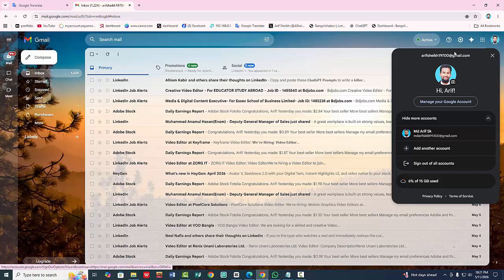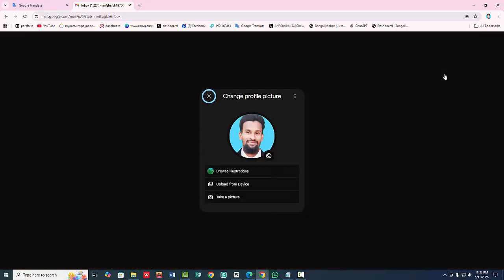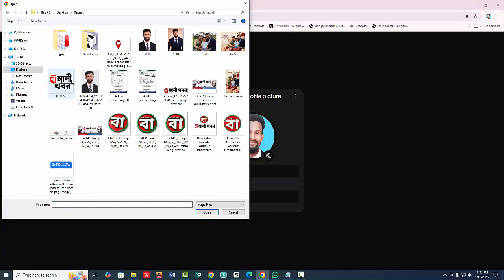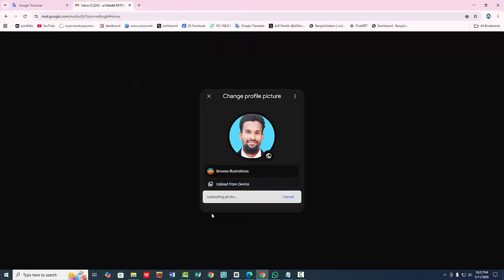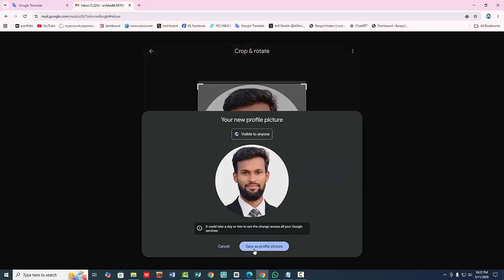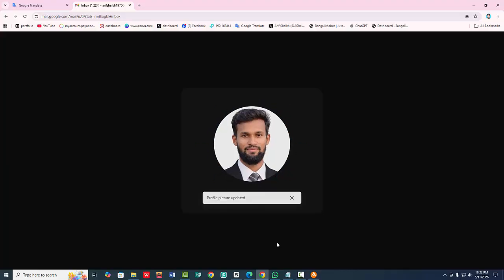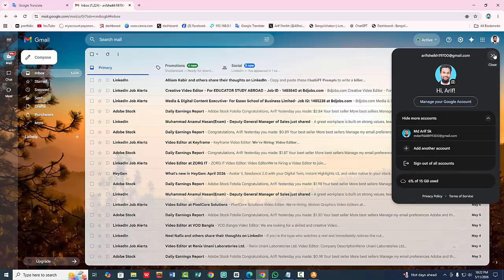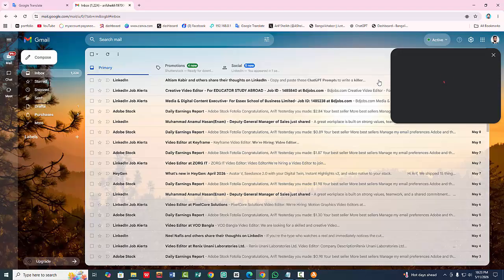How to change picture in Gmail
Want to change your Gmail profile picture quickly and easily? In this step-by-step tutorial, I’ll show you how to update or change your Gmail account photo on mobile and desktop. Whether you want to add a new profile picture, remove an old image, or customize your Google account, this guide will help you in just a few minutes.

In this video you will learn:
✔ How to change Gmail profile picture
✔ How to update Google account photo
✔ Change Gmail photo on Android and iPhone
✔ Change Gmail picture on PC or laptop
✔ Remove or replace old Gmail profile image
✔ Tips for a professional Gmail profile photo

This tutorial is perfect for beginners and works with the latest Gmail and Google Account settings.